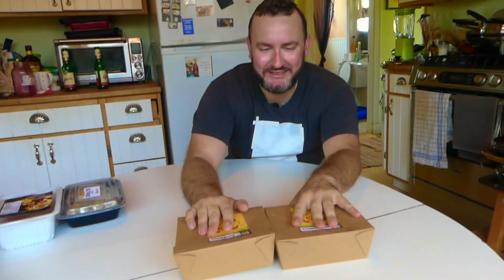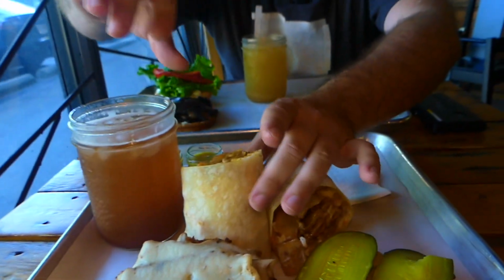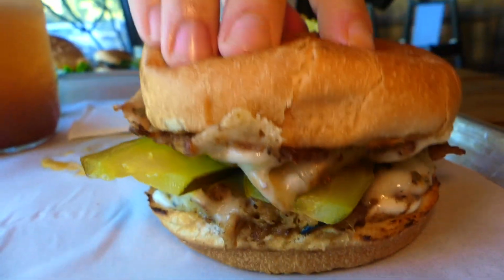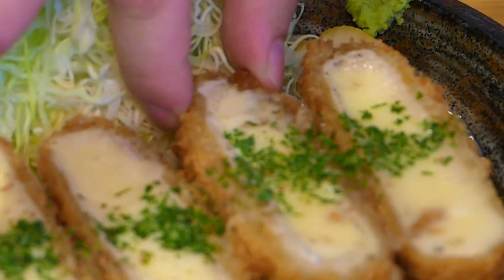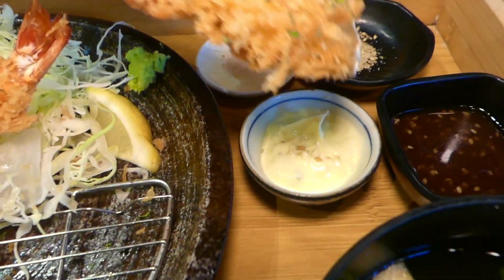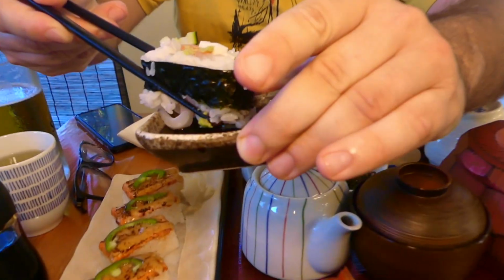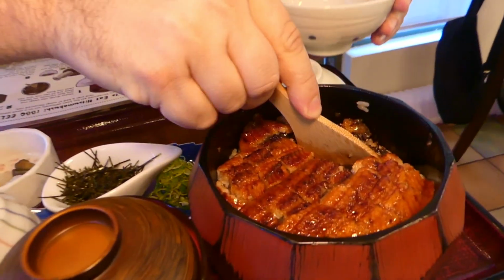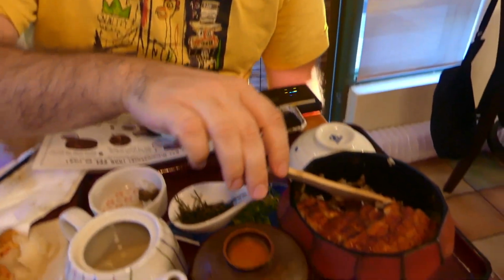Ultimate CHEESE KATSU + Meltiest BBQ EEL In Richmond, Canada!! 🇨🇦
Ciao Everyone!

We're back in Richmond and this time, we decided to hit a very tasty corner tucked away in a quiet residential area.

Lets check out what we found!

SMOKEHOUSE SANDWICH CO.
5188 Westminster Hwy, Richmond, BC V7C 5S7, Canada

KATSU SAN
6011 No 1 Rd Unit #110, Richmond, BC V7C 1T4, Canada

EDOKKO NIGIRI SUSHI
3679 Westminster Hwy, Richmond, BC V7C 5V2, Canada

All Music By Uppbeat

Check out Gandago for premium Korean products!

ABOUT ME

I've started a Youtube channel exploring food in Vancouver and around the globe. Let us take you on an adventure to find some of the best eats all around!

My name is Stephan and I am based in Vancouver, BC, Canada... I was born in France but then moved to Canada very young. Growing up as a kid, I developed a strong passion for food through the aromas of my Italian, French and Canadian family kitchen. As I grew up, I had the privilege to be able to travel to many places which further cemented my inspiration and passion for food around the world!

See you soon and Ciao For Now!